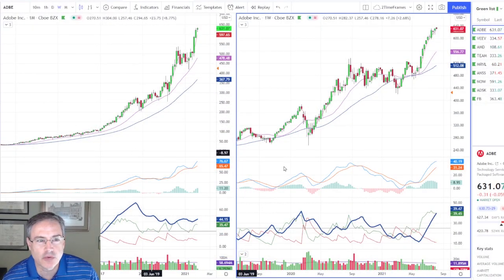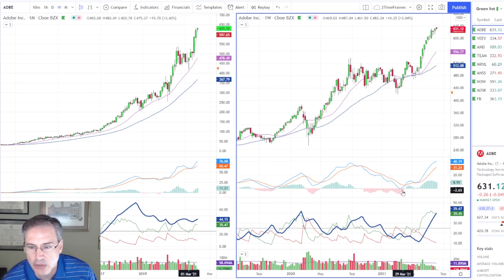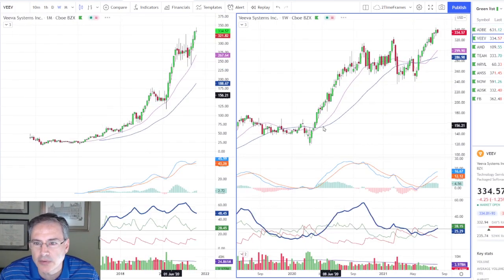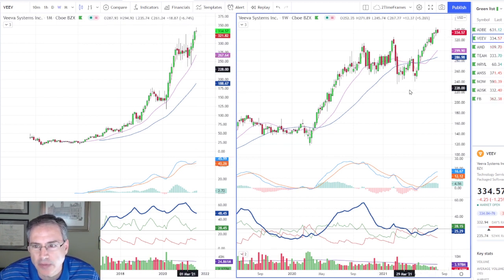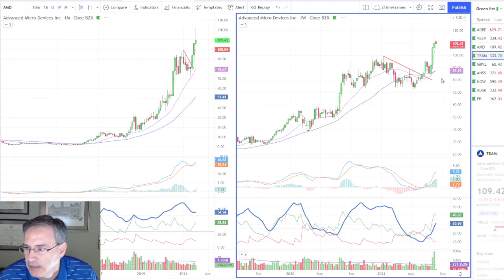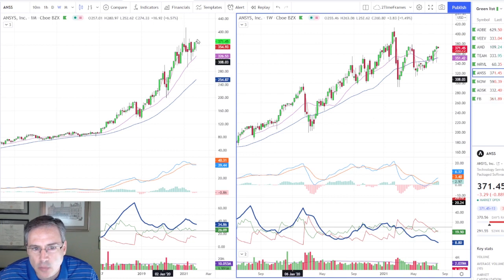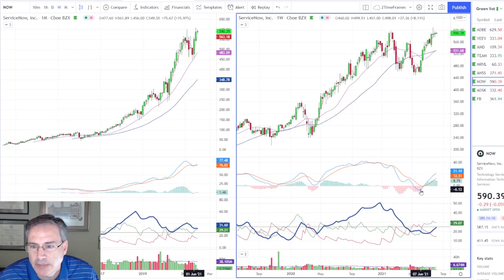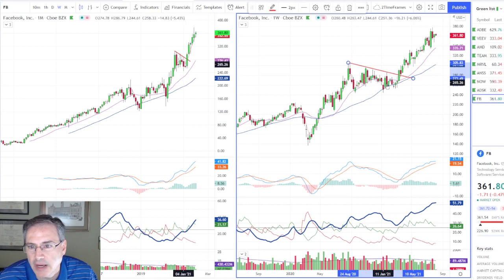MACD Zero Line Reversal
Joe gives several examples from one of the key MACD patterns from his book.  The Zero Line Reversal pattern plays out in a number of different ways and Joe spends time discussing several examples.